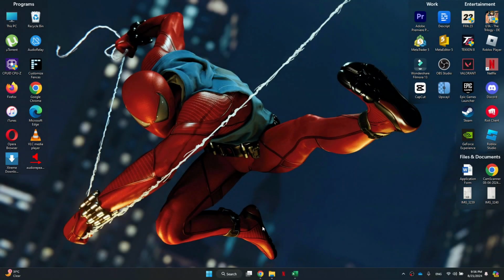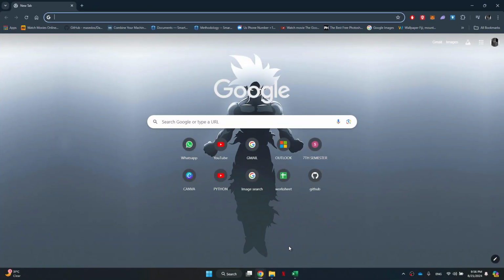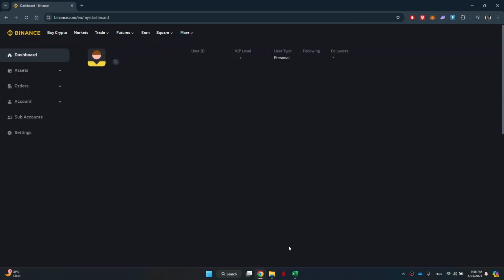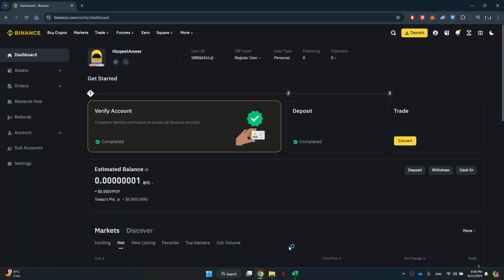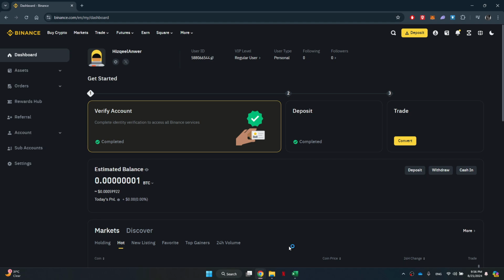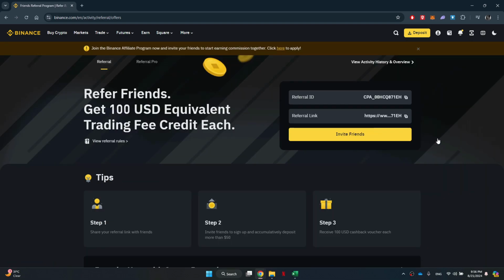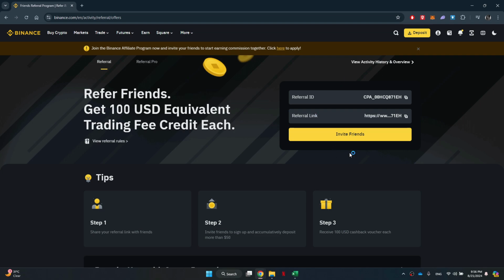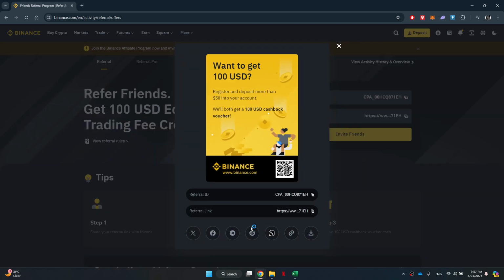How To Add Referral Code in Binance After Registration (Full 2024 Guide)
In this step-by-step guide, learn how to add a referral code in Binance after you've already registered. We'll cover the entire process, ensuring you don't miss out on referral rewards in 2024. Enhance your Binance experience with these easy-to-follow instructions.